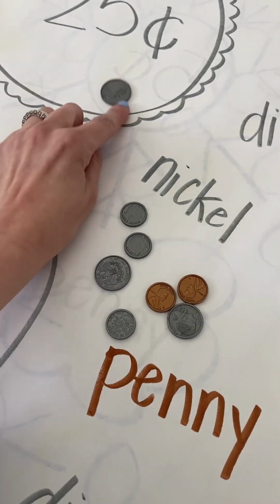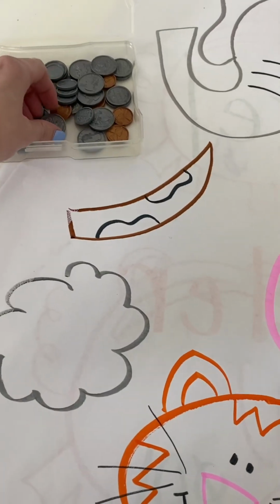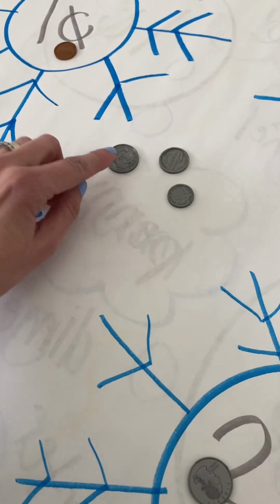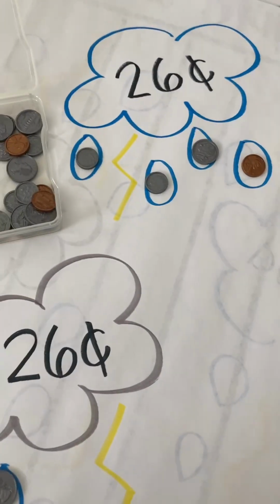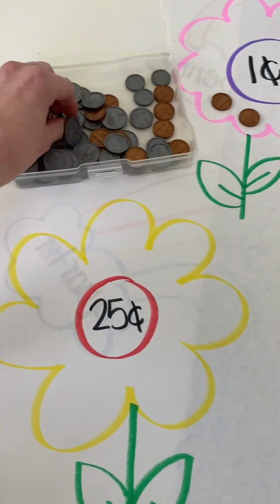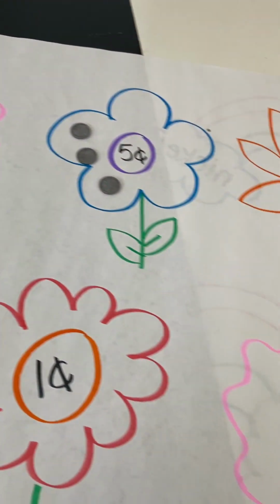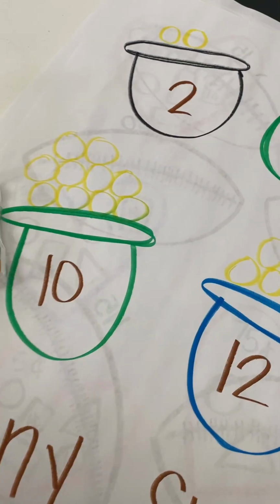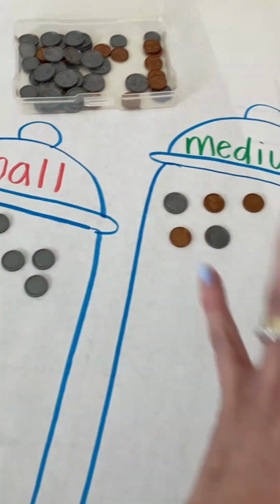Identifying Counting Coins Anchor Chart Butcher Paper Activities Kindergarten 1st Grade 2nd Teachers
Teach and learn identifying coins names and values and counting coins with these anchor chart or butcher paper activities! Perfect for Coins Math Centers!

Worksheets-Printables-No-Prep-7861449